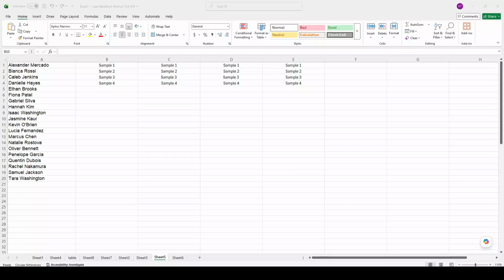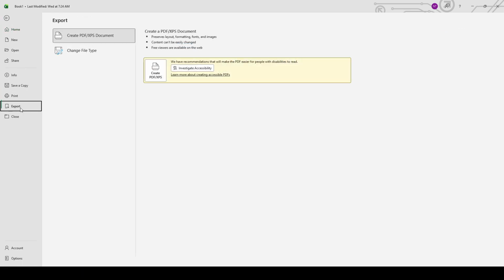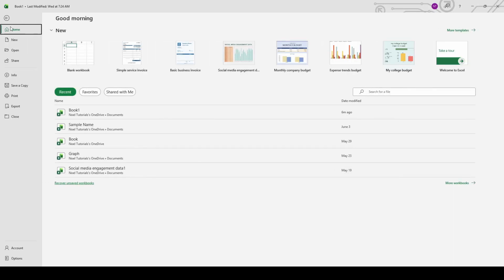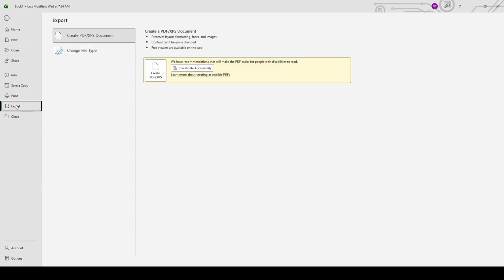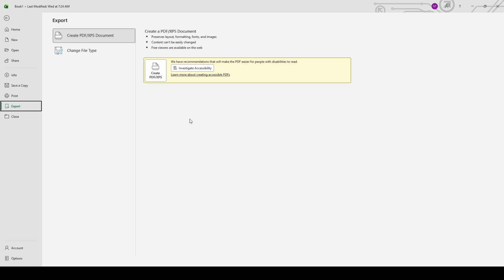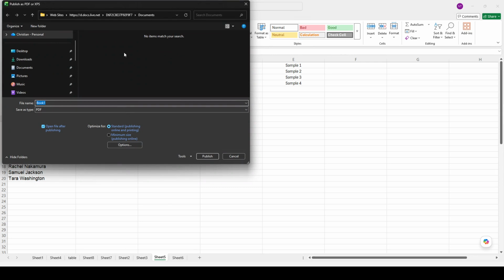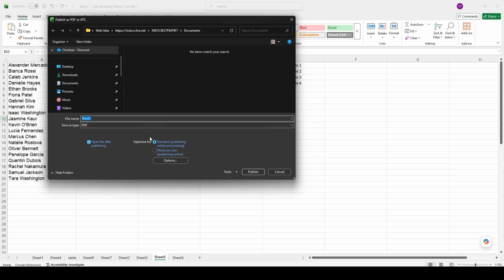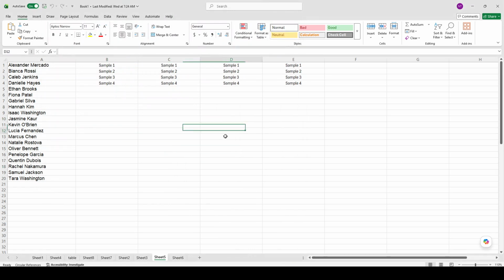How To Convert Excel Sheet To Pdf [2026 Guide]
How To Convert Excel Sheet To Pdf

Learn how to convert Excel sheet to PDF fast, so your spreadsheet stays clean, printable, and easy to share. This quick guide shows how to save Excel as PDF using Microsoft Excel settings, page setup, and print to PDF options. Perfect if you’re searching for convert xlsx to pdf, export excel to pdf, or excel to pdf without losing formatting.

-Google Drive
-Google Meets
-Google Sheets
-Google Chrome
-Google Forms
-Google Gmail